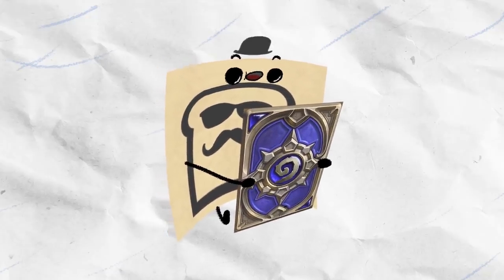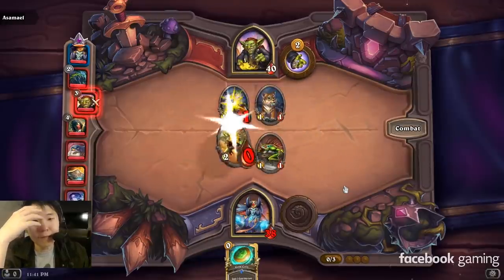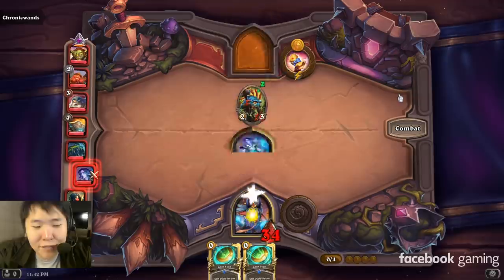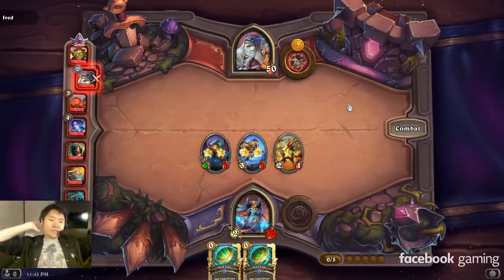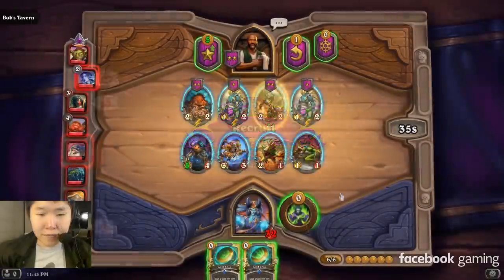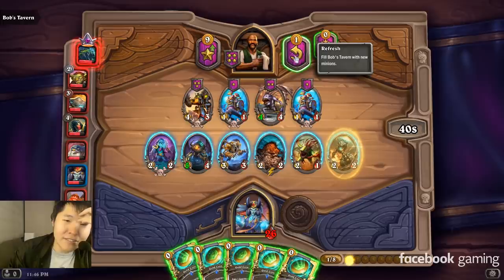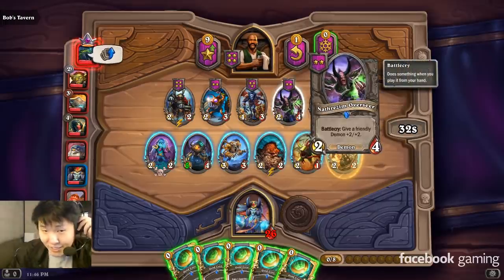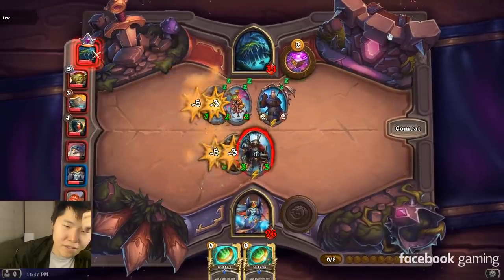THE UNDEFEATABLE Lich Baz'hial STRAT (100% Win Rate) | Hearthstone Battlegrounds | Auto Battler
Join Disguised Toast in an insane new video where Lich Baz'hial just got buffed along with a few other heroes in the Descent of Dragons expansion.
Will Toast be able to take the win in this intense Hearthstone Battlegrounds video? I hope you guys enjoy!